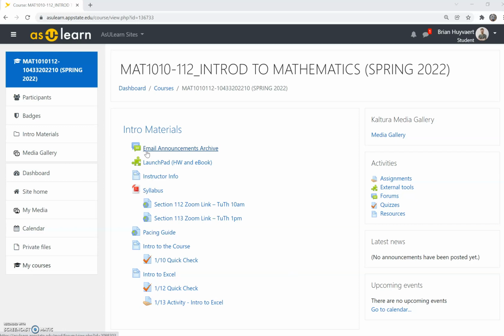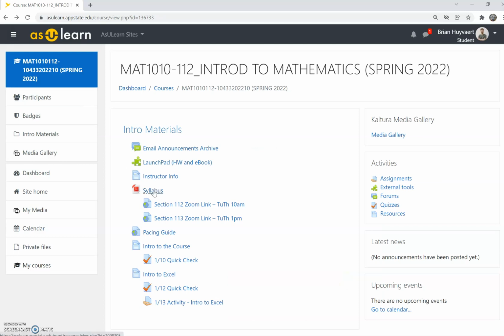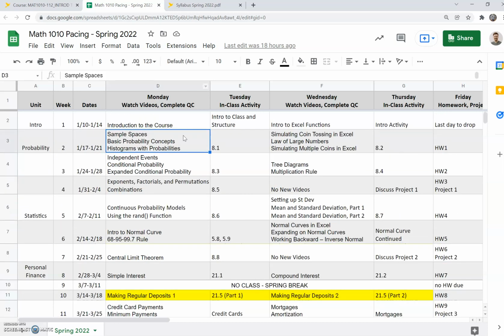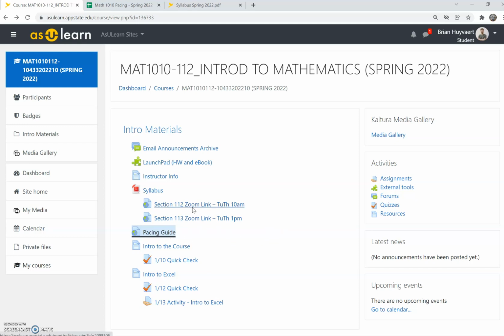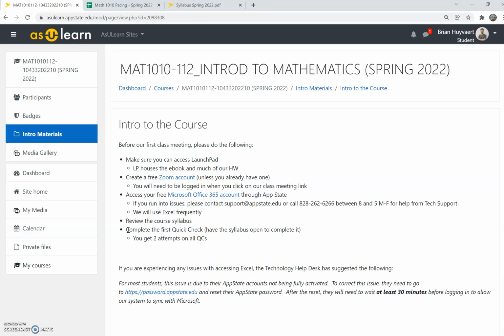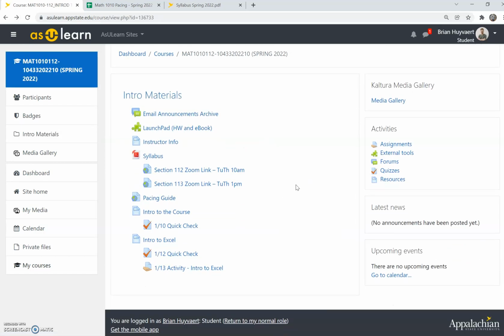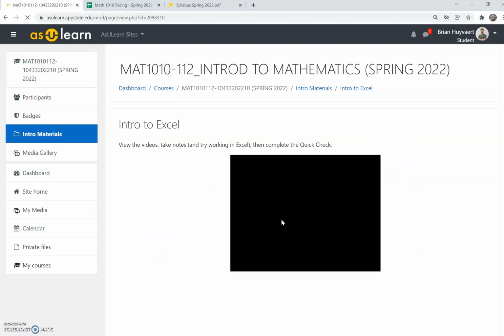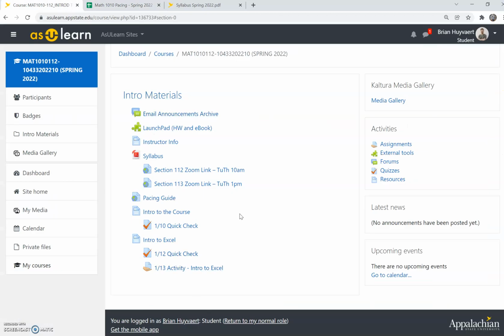Working in ASULearn Spring 2022